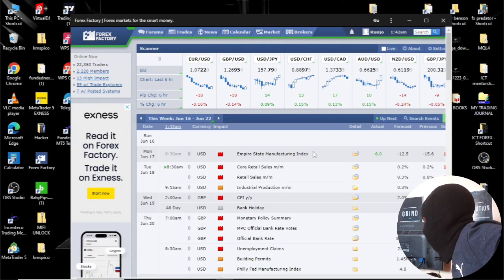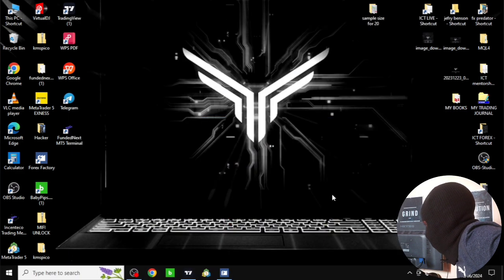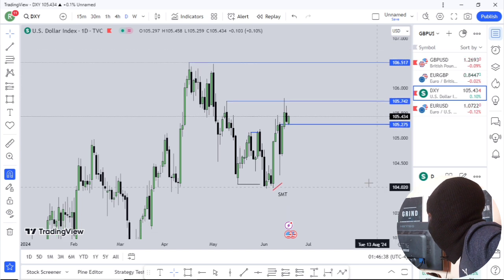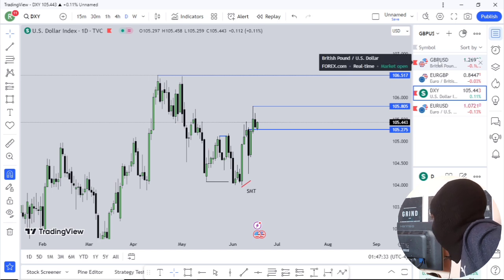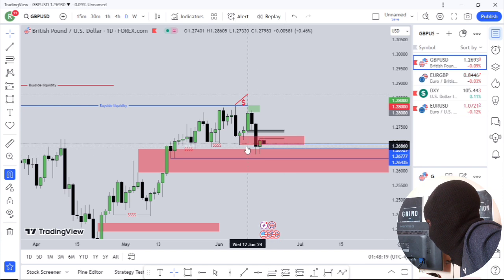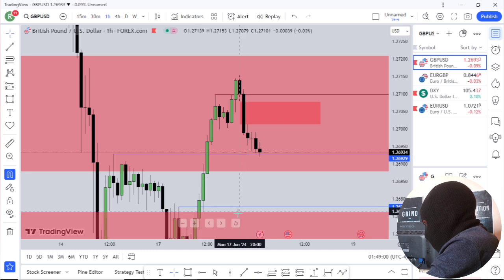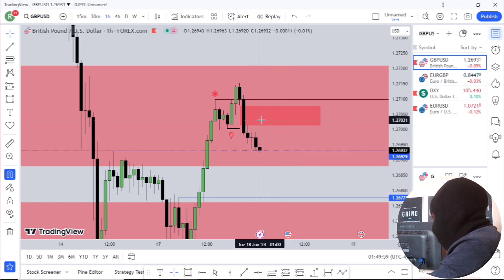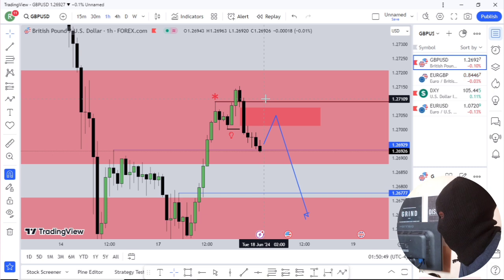Day In A Life Of A Forex Trader. ICT Student trader